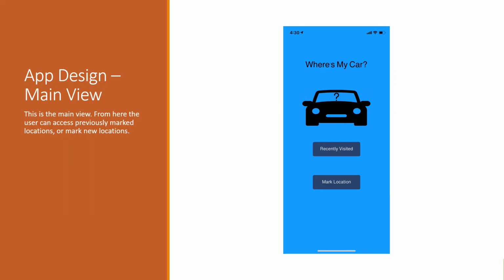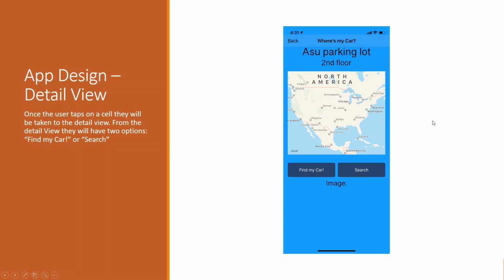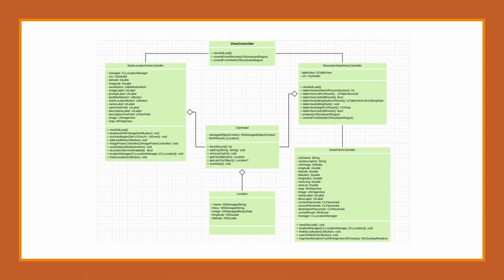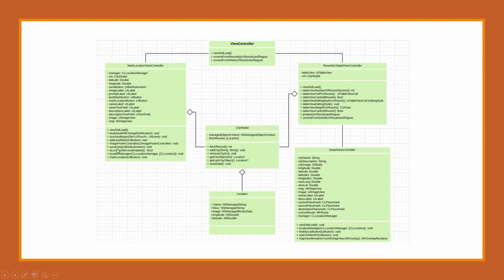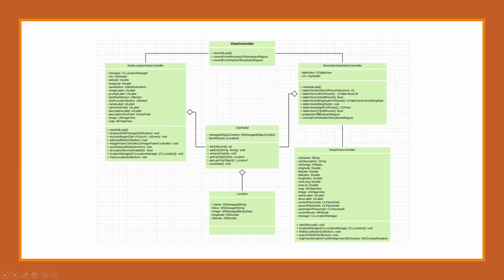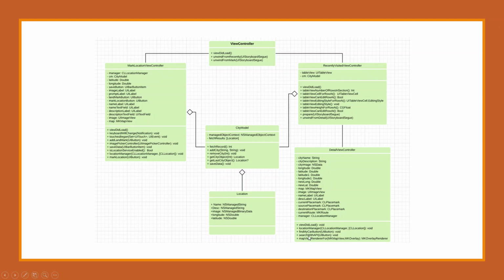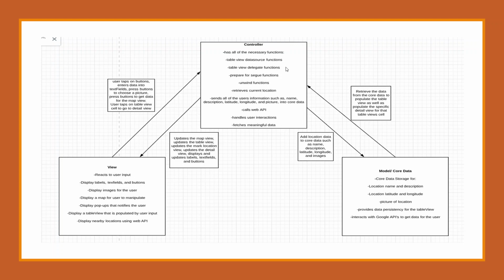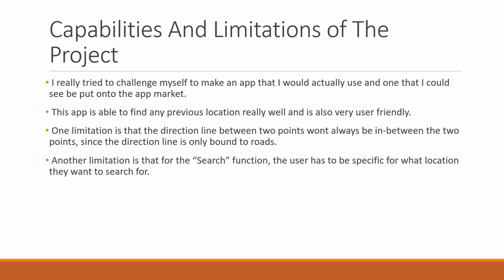CSE 335 Final Presentation